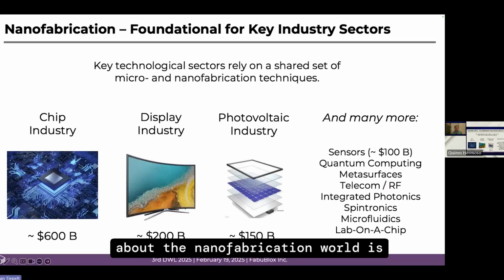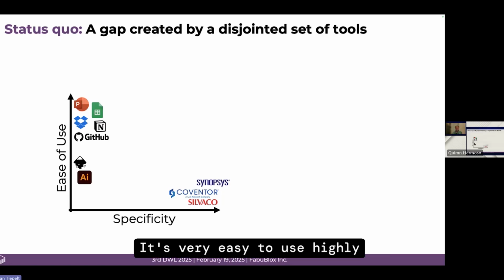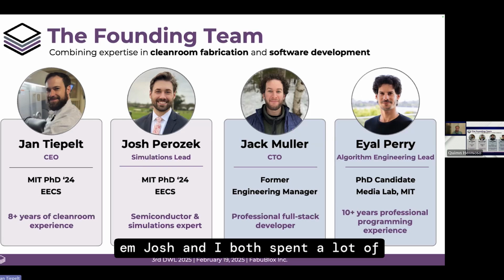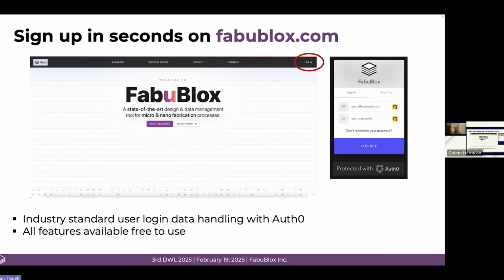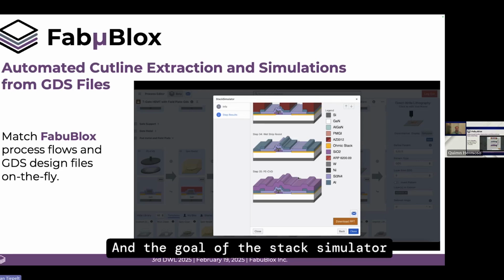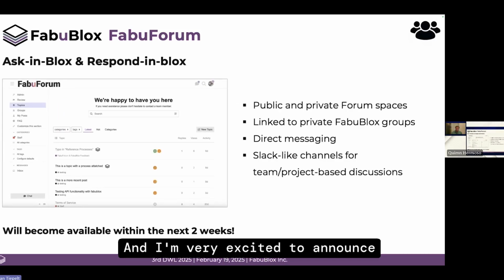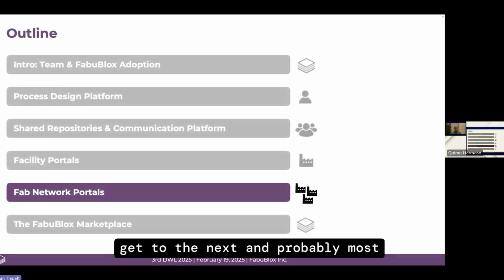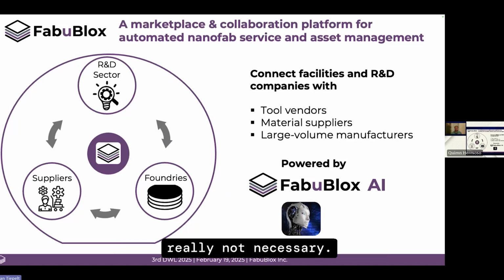FabuBlox: A unified process design and collaboration platform connecting the nanofabrication world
Dr. Jan Tiepelt
Co-Founder and CEO of FabuBlox, Inc.

Summary
In this conversation, Jan, co-founder and CEO of Fabublocks, discusses the challenges and innovations in the nanofabrication world. He highlights the communication issues within the industry, the vision for Fabublocks as a collaborative platform, and the importance of creating standardised processes to enhance innovation and efficiency. The talk covers the current status of Fabublocks, its user base, and future directions, including the development of a marketplace and AI integration.

Takeaways
- Fabublocks aims to solve communication issues in nanofabrication.
- The platform connects various players in the nanofabrication ecosystem.
- Standardised databases are crucial for knowledge transfer.
- AI can enhance efficiency in the semiconductor industry.
- The Fabublocks design platform is user-owned and secure.
- Collaboration tools are essential for innovation in R&D.
- The FabuForum will facilitate knowledge sharing among users.
- Facility portals will improve operational efficiency.
- Global standards for fab networks can foster innovation.
- The Fabublocks marketplace will connect suppliers and users.